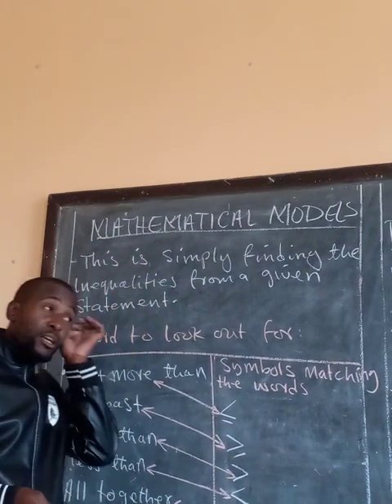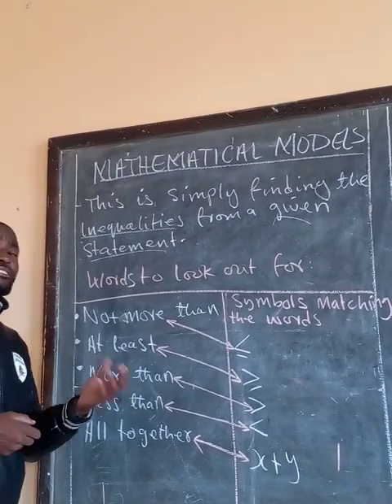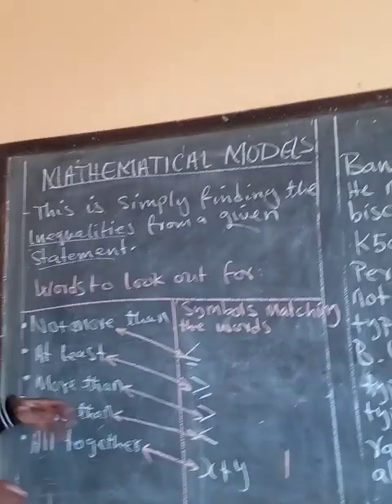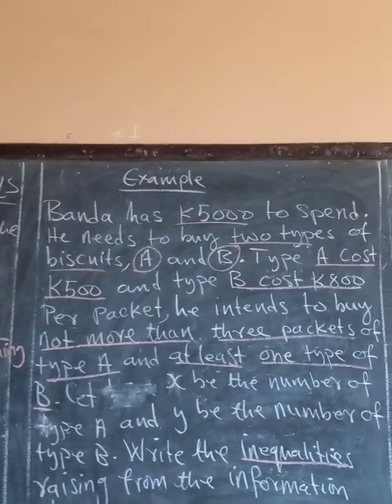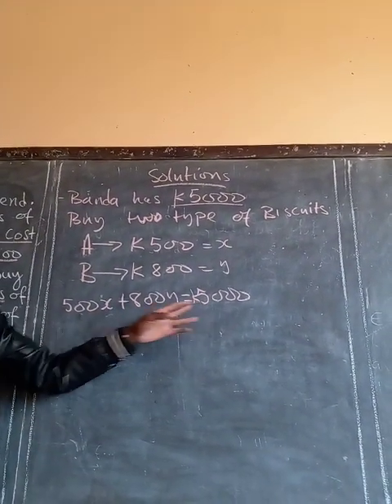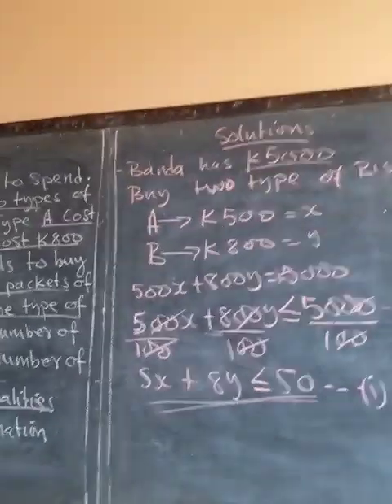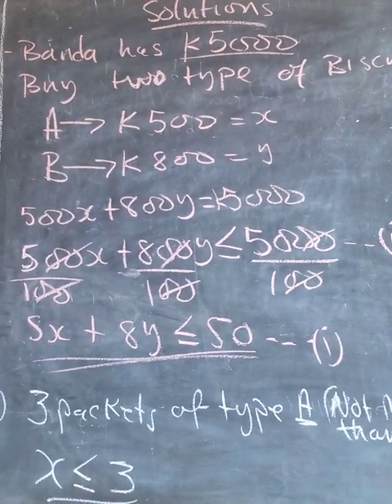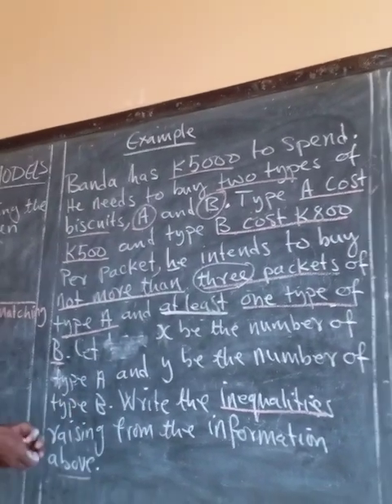Finding the Inequalities from a given statement.